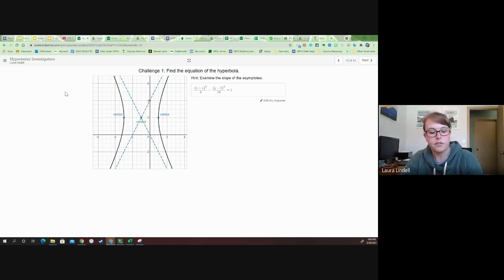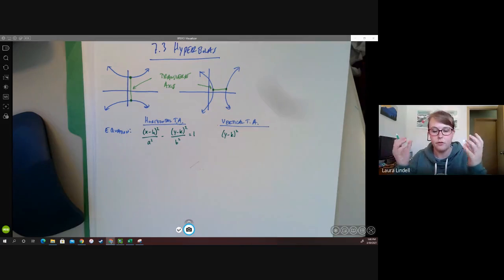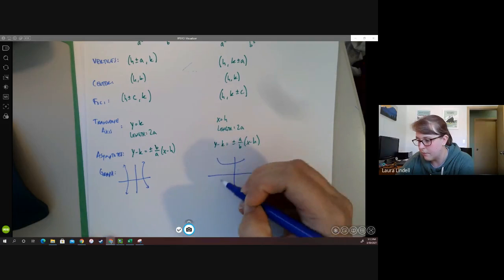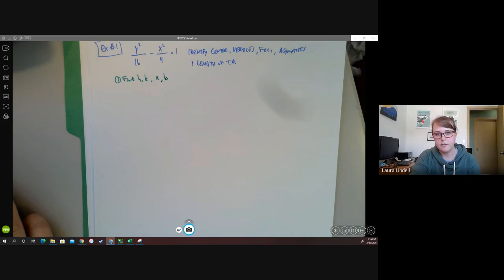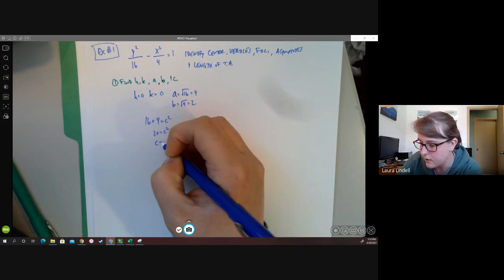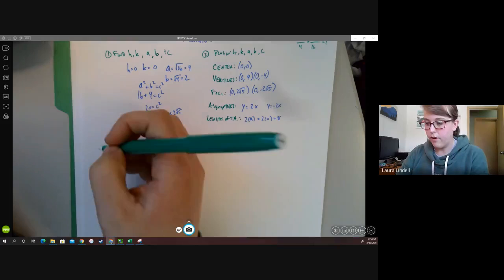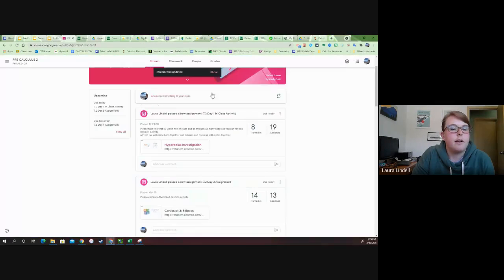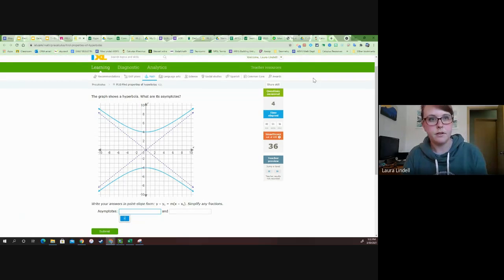7.3 Equations of Hyperbolas